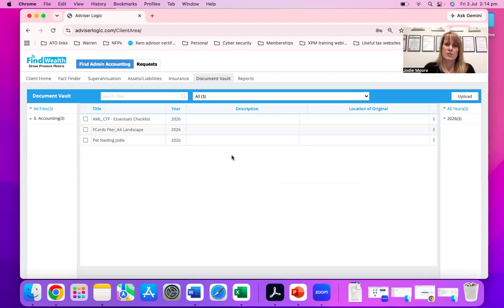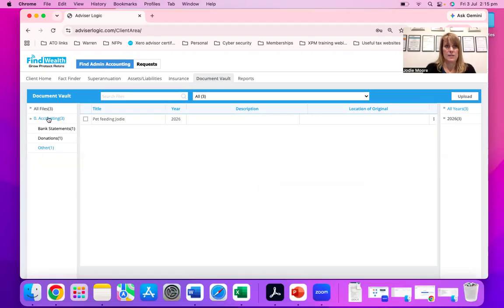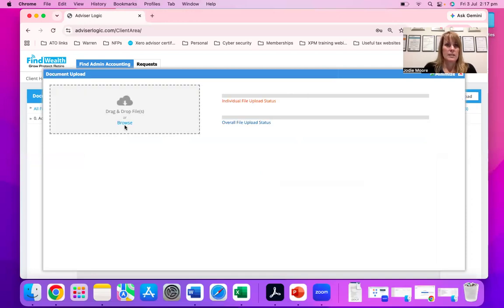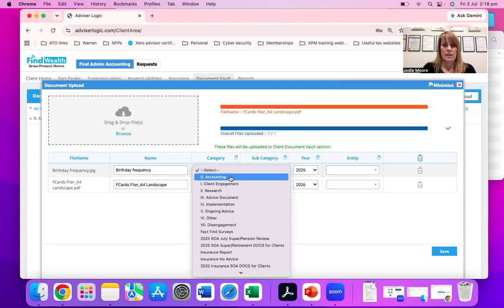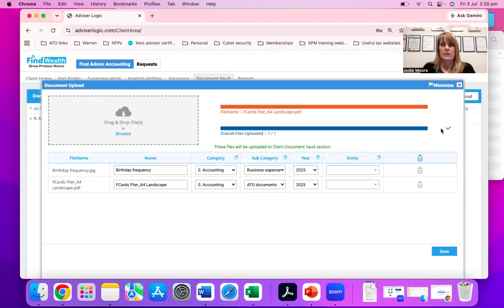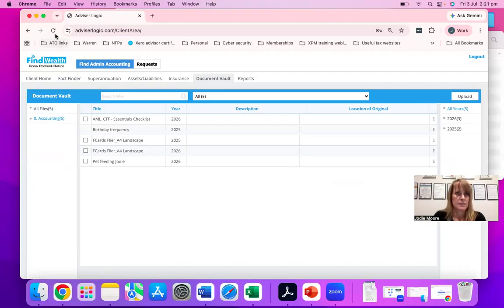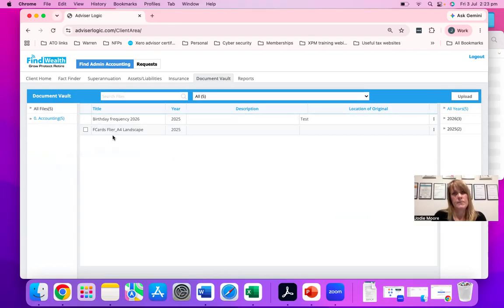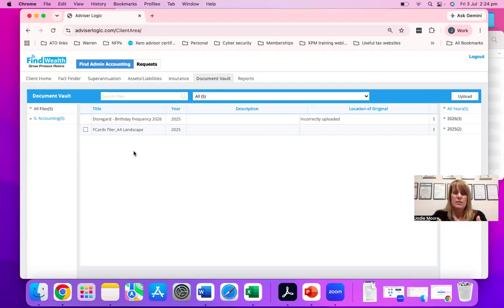Adviser Logic Document Vault